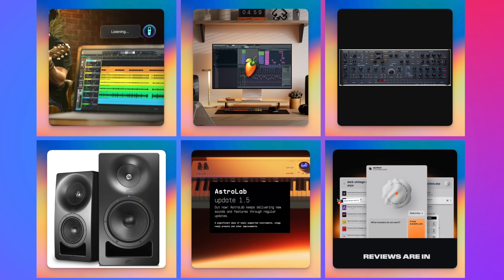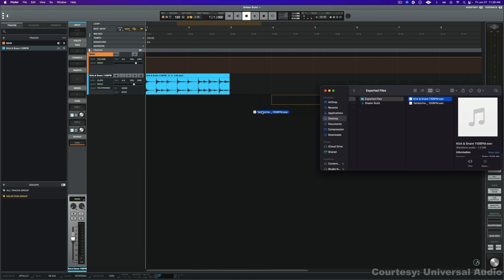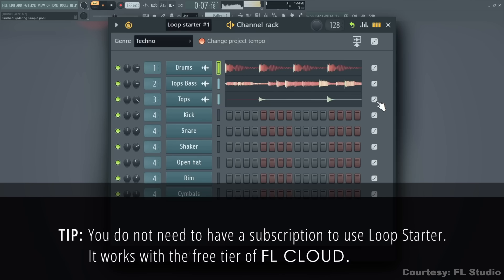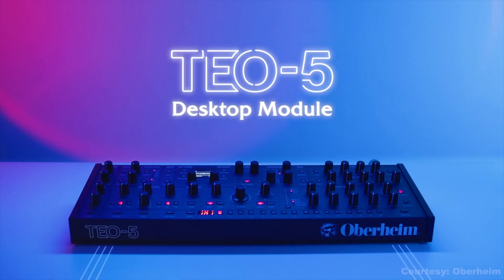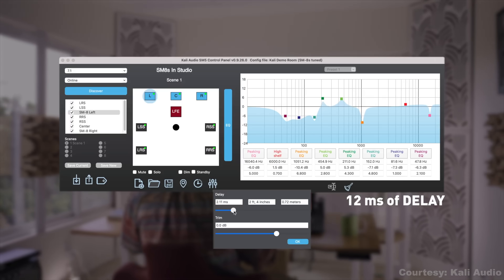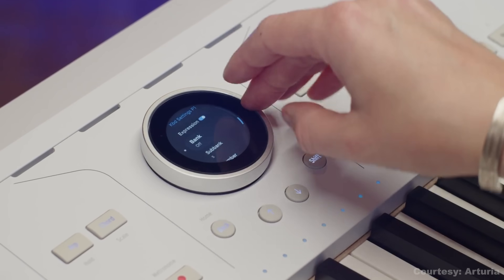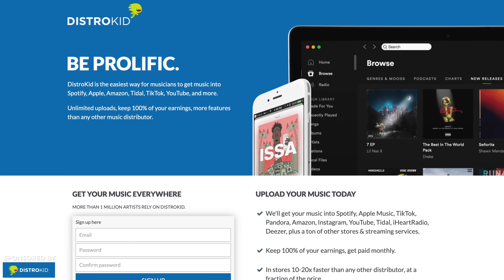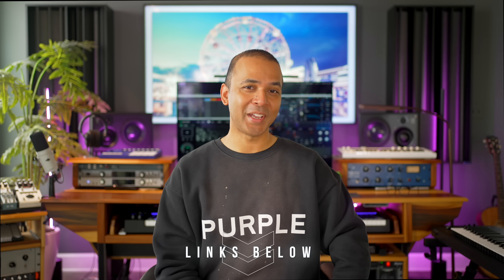Your DAW just got Artificial Intelligence!?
⬇️ All the links! ⬇️
Oberheim TEO-5 Desktop
Kali SM Speakers
Arturia Astrolab

Universal Audio adds AI voice control and smart features to LUNA, Image-Line updates FL Studio with Loop Starter and an onboard AI assistant, and Oberheim drops a compact desktop version of the TEO-5 synth. We also check out the new SM-8 studio monitors from Kali Audio with DSP room calibration, Arturia’s major AstroLab 1.5 update with V Collection 11 support, and a new “Re-imagine” tool from Output that gives you copyright-safe sample variations.

Timestamps
0:00 AI DAW
2:57 FL Studio 2025
4:53 Oberheim
6:07 Kali SM-8
7:31 Astrolab
9:01 Co-Producer
10:19 DistroKid (Sponsor)
10:50 DEALS
11:37 Freebies